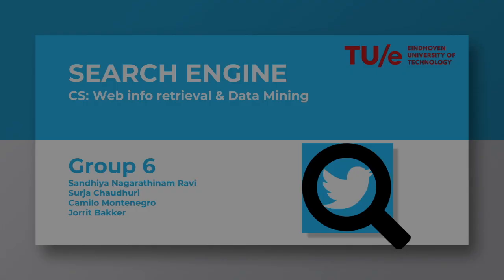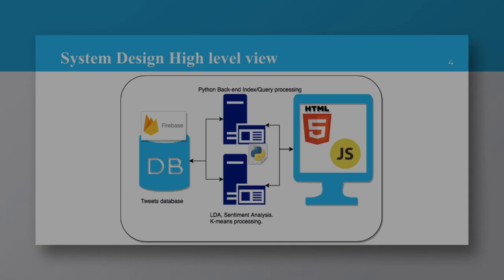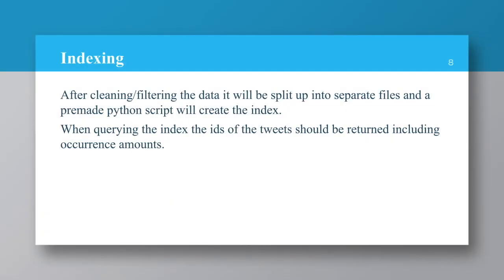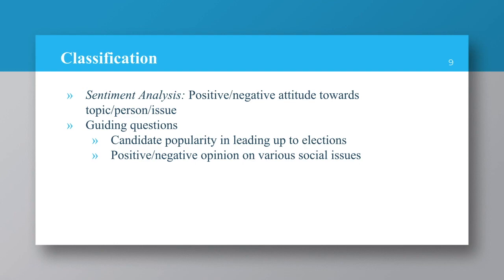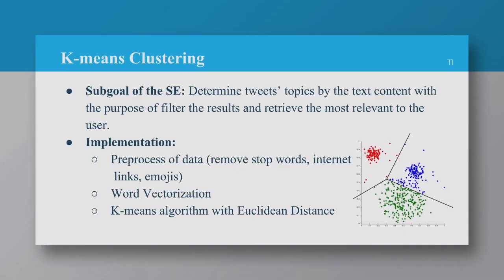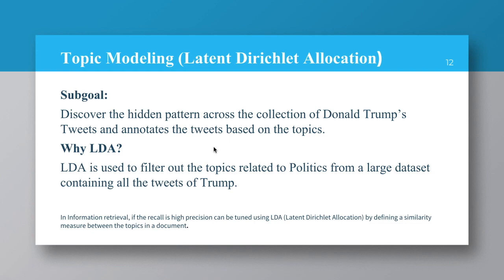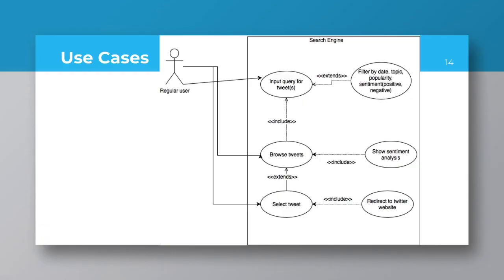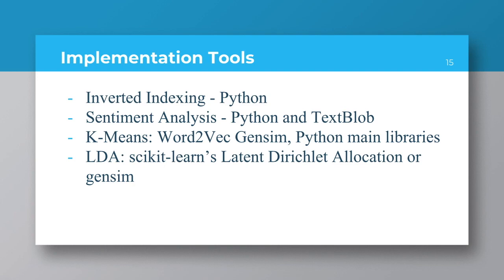Search Engine Web IR & Data Mining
Search Engine CS: Web IR & Data Mining project TU/e